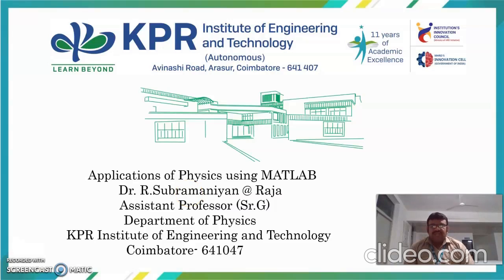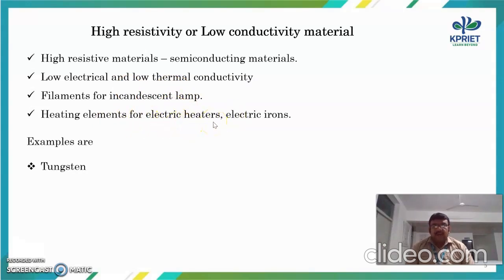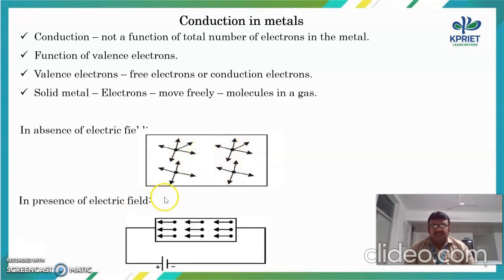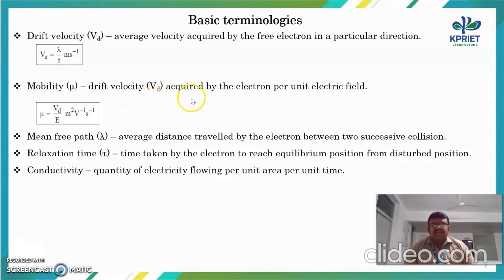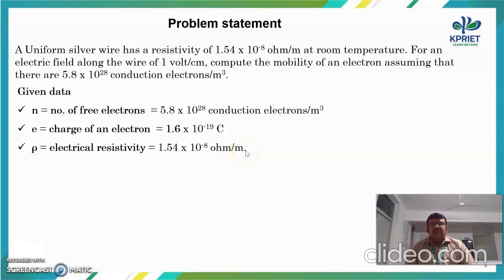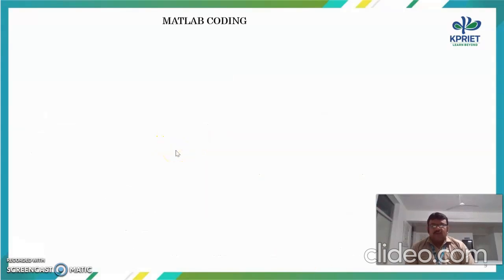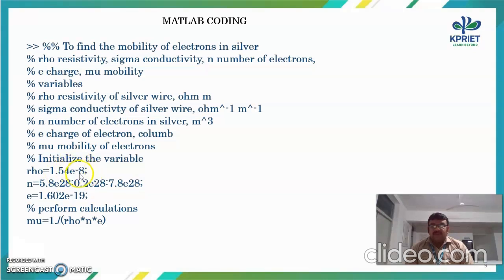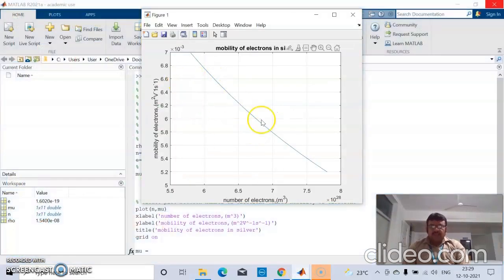Physics Concepts using MATLAB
To find the mobility of an electron in a conductor and to create a plot between no. of electrons versus mobility of electrons using MATLAB